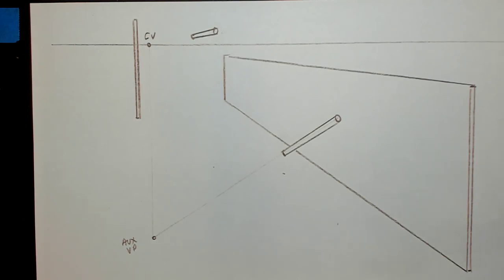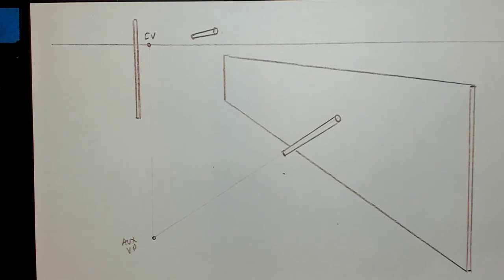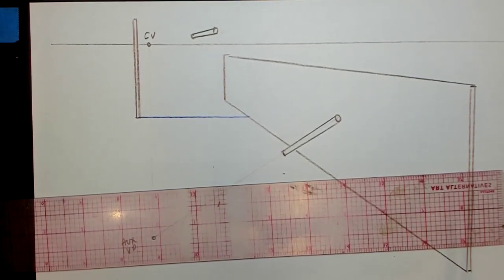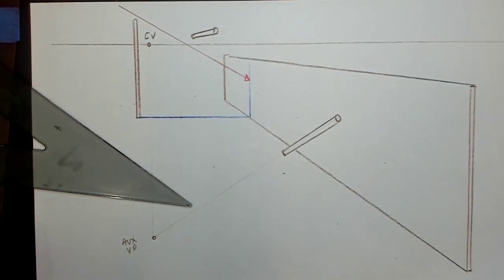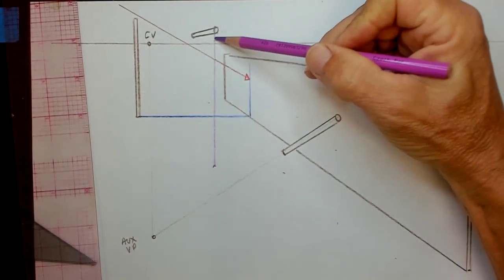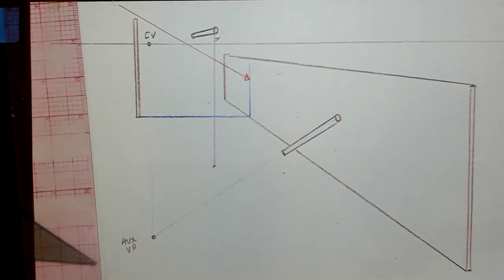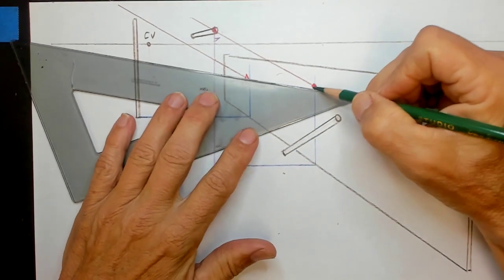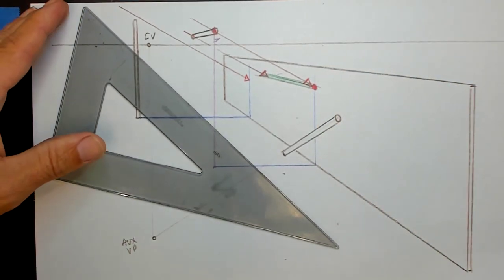100 Perspective Drawing: Shadows on Vertical Surfaces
Shadows of vertical, horizontal, angled, and curved lines on a vertical surface.